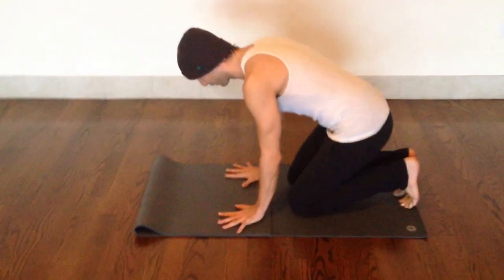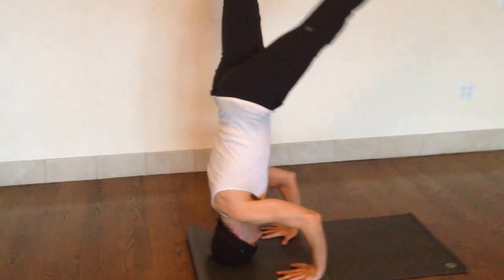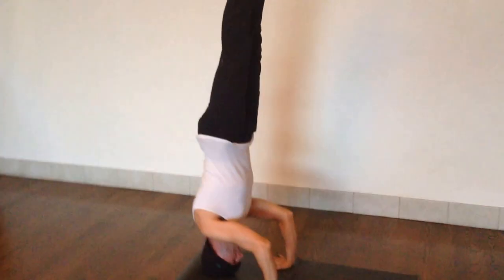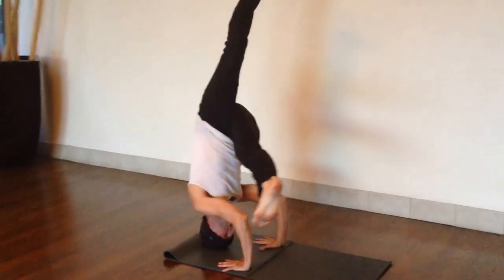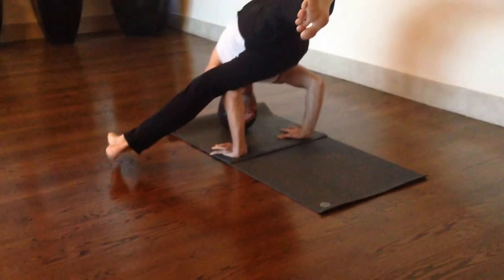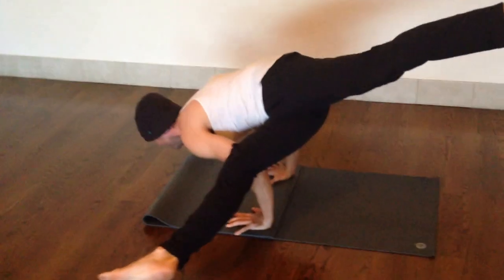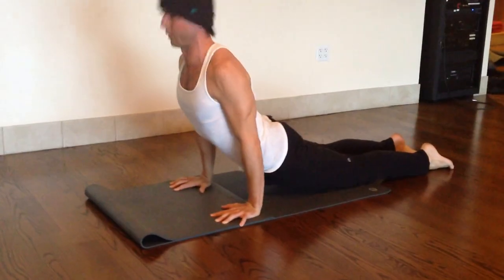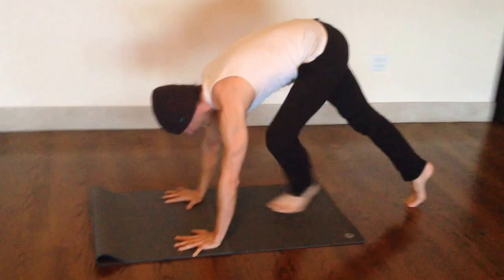Yoga Tutorial: Tripod Head Balance transition to Twisting Koundinyasana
This is a short demo video showing how to transition from the tripod head balance (Mukta Hasta Sirsasana) to the twisting version of the sage koundinya's pose (Twisting Koundinyasana).